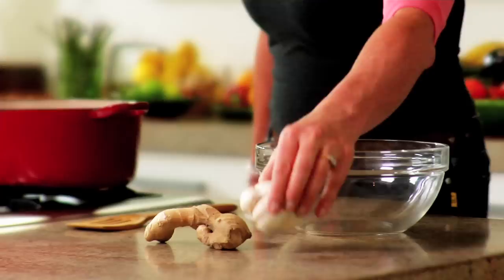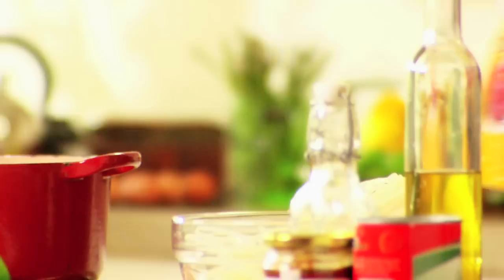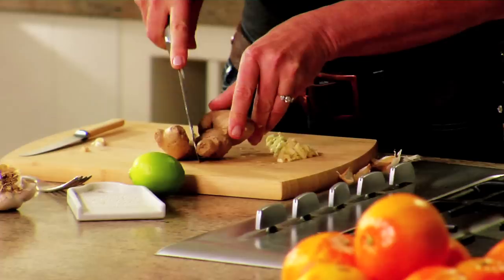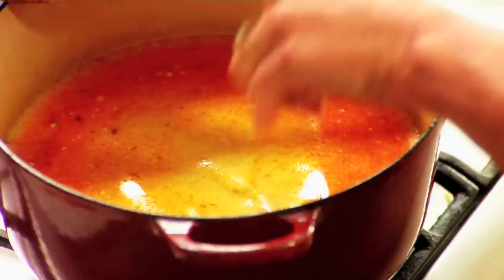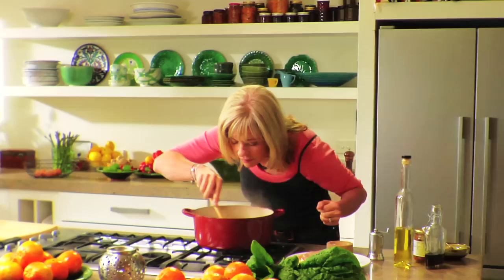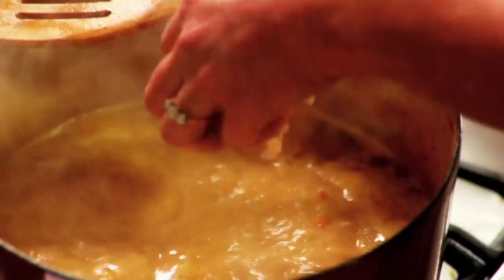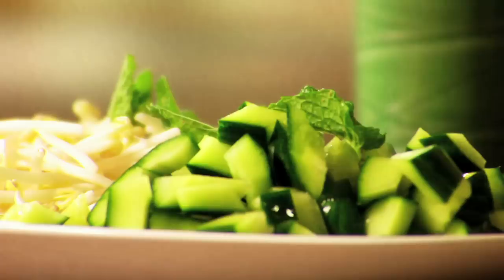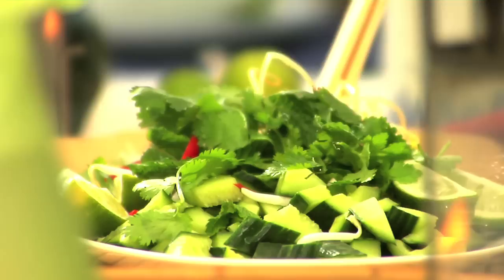Chicken Laksa - Annabel Langbein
In the first of a the series of Annabel Langbein "Fresh Everyday" videos demonstrating quick, delicious meals.

With thanks to Essential Cuisine. View recipe